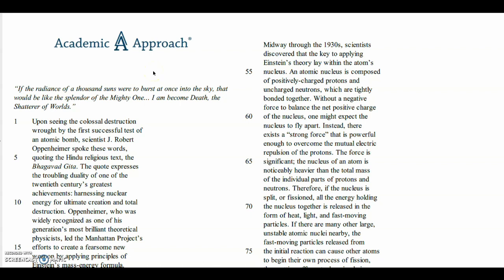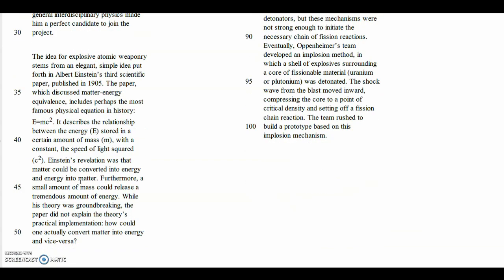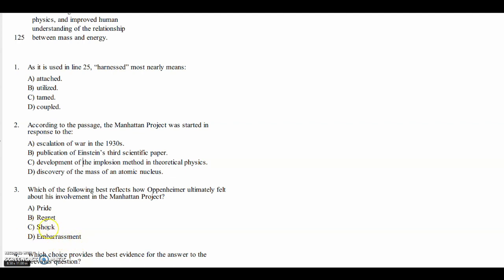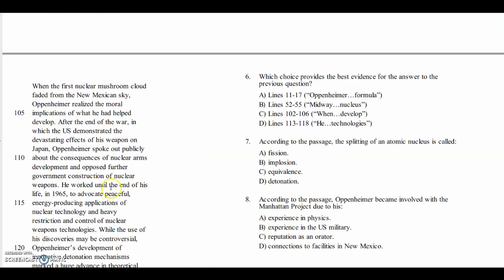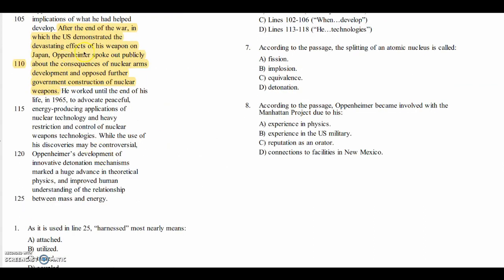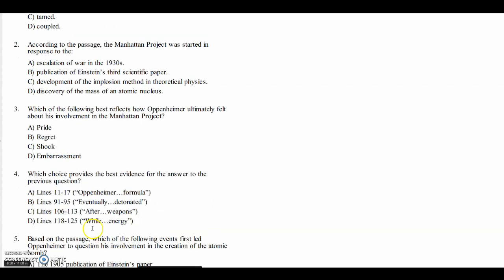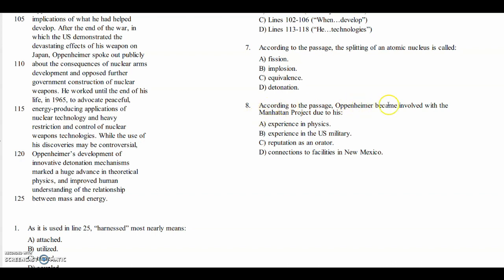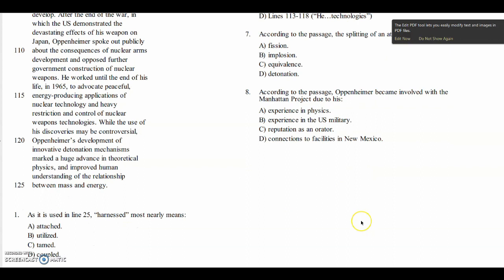SAT Prep Lesson 1- Oppenheimer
The first lesson of our distance learning series is an SAT prep question set about J. Robert Oppenheimer.

Credits:
SAT prep questions- Academic Approach
Video recording software- Screen Cast-o-Matic
Video editing software- Lightworks